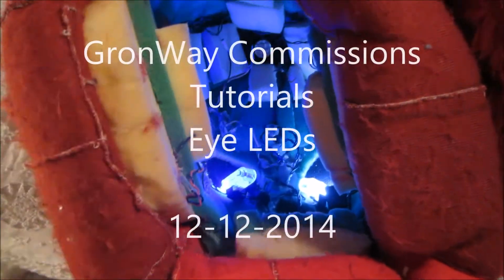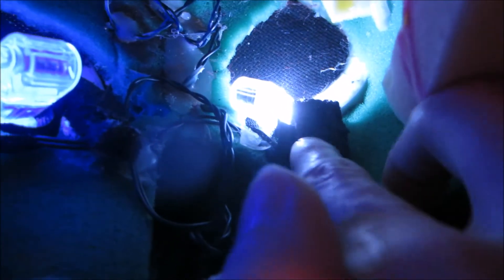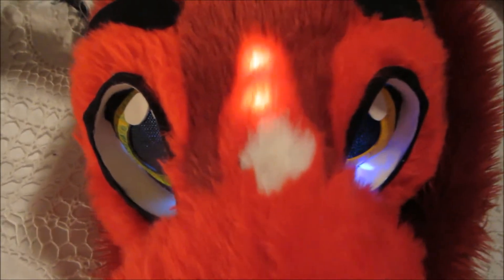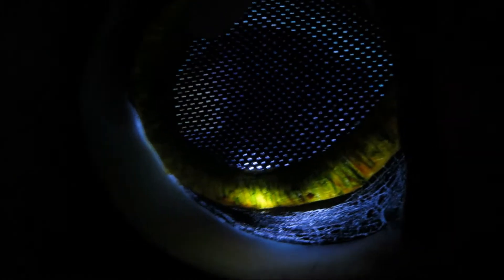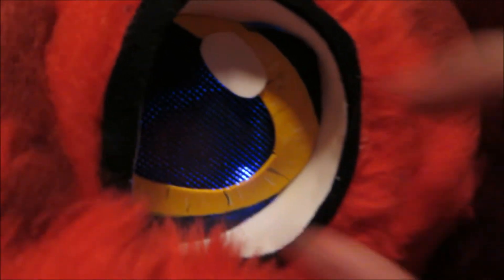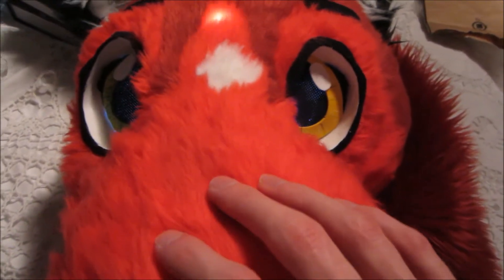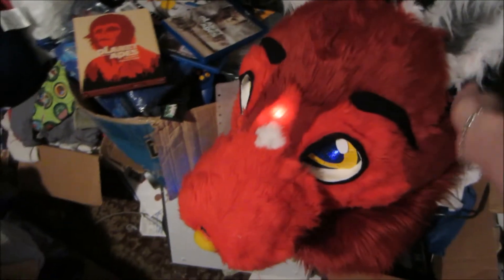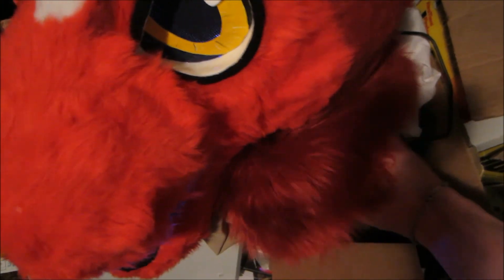GronWay Tutorials - LED Eyes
Just a quick video for LED eyes..